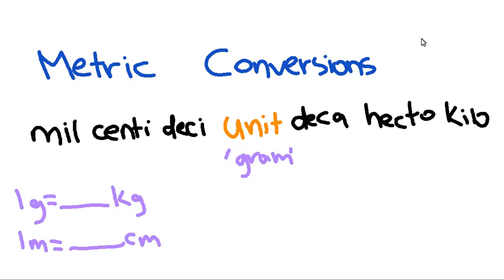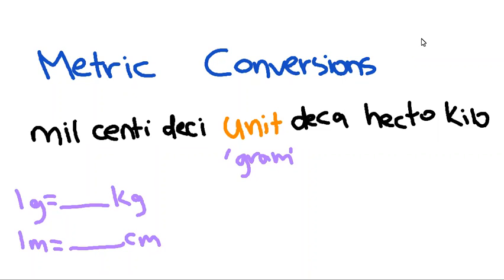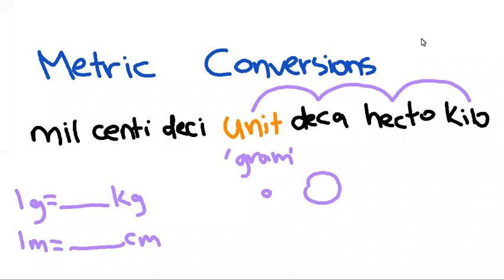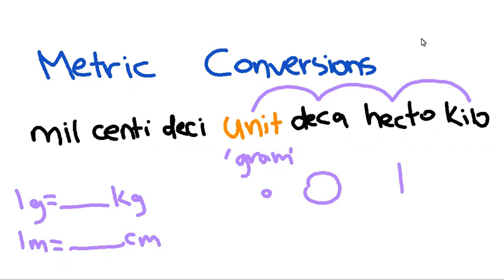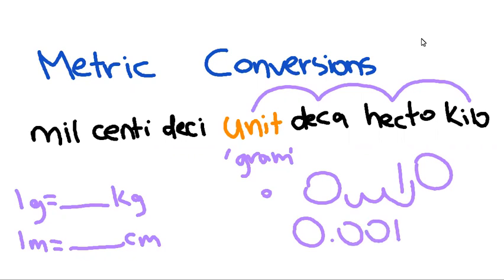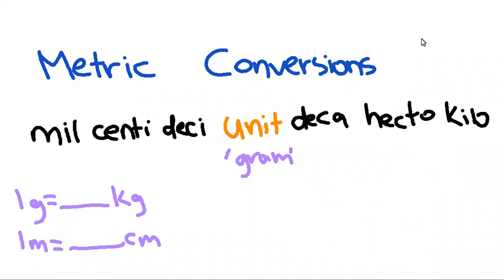How to use the Metric System (With examples!)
Today I decided to make a short video about how to use the Metric System. This technique is very useful for Science and Math classes or even if you just want to learn a new skill.